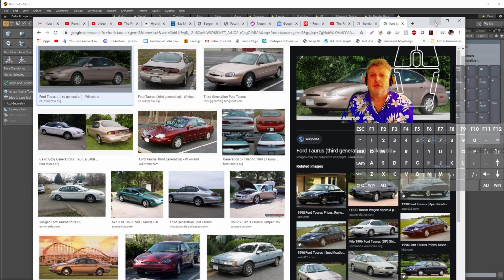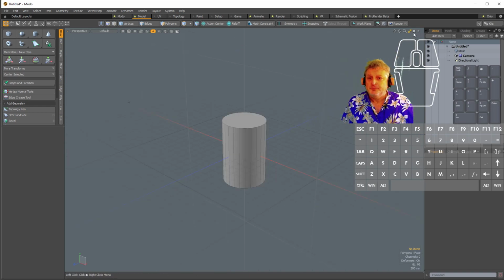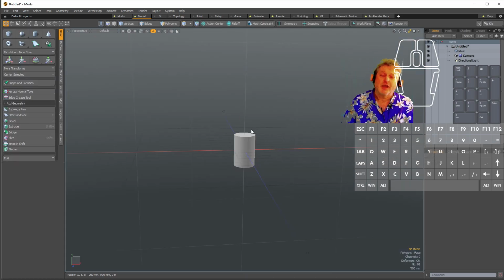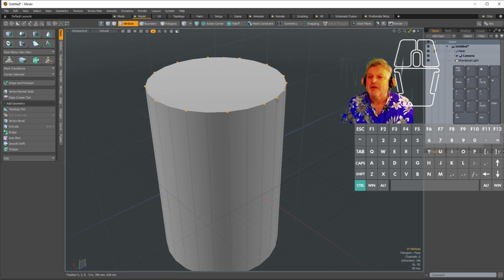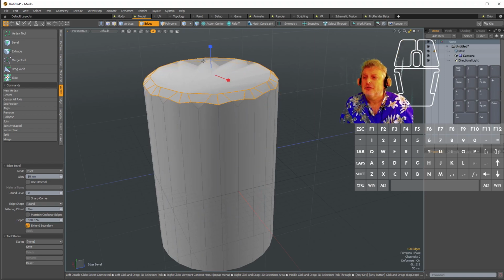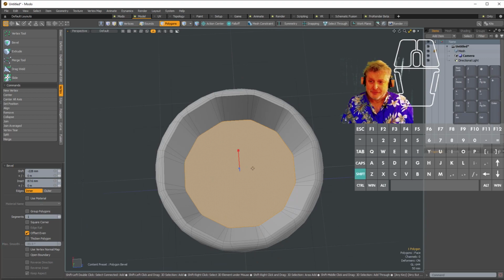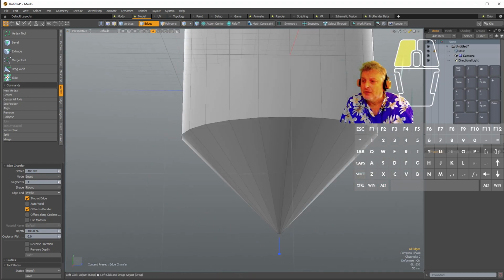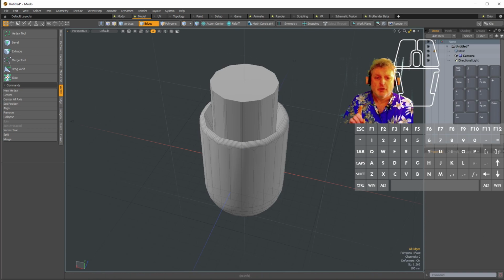SubDies: First subdivided surface modeling techniques in Modo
We do a little maintenance in our viewport, then discuss subdivided surface modeling. We go into detail on bevel and a bit on chamfer. Loop selection is also addressed.